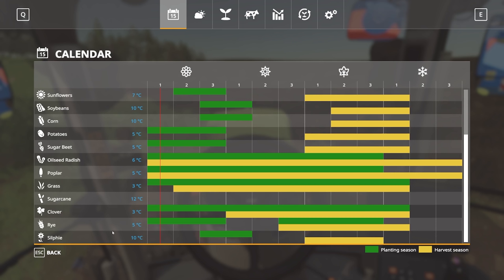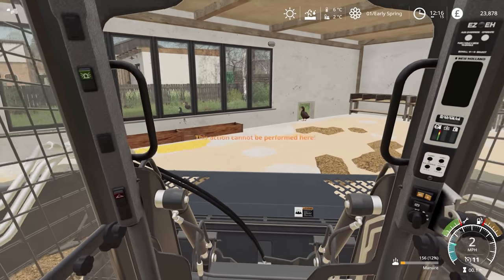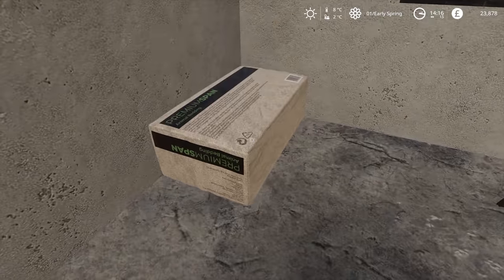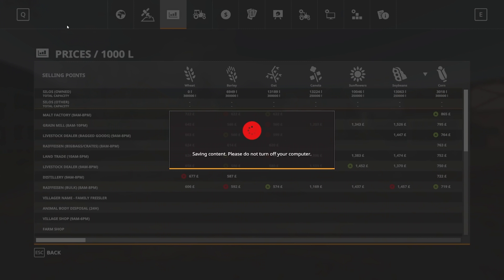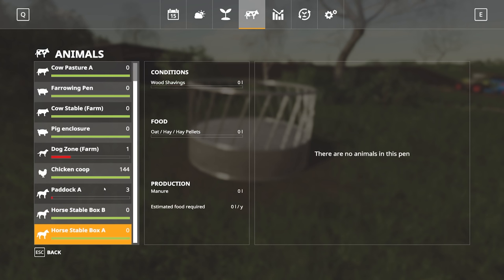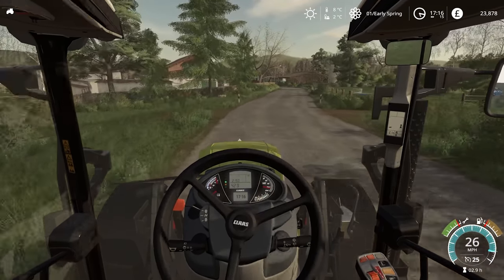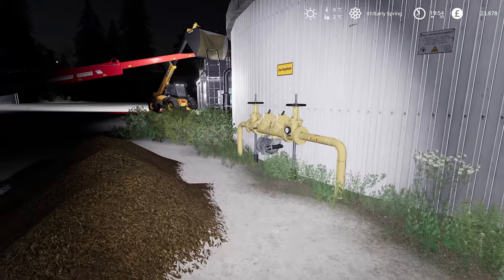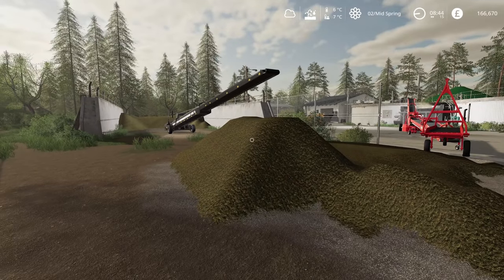OPENING THIS VALVE MADE U$ RICH | Hof Bergmann | Episode 17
Welcome back to Hof Bergmann!